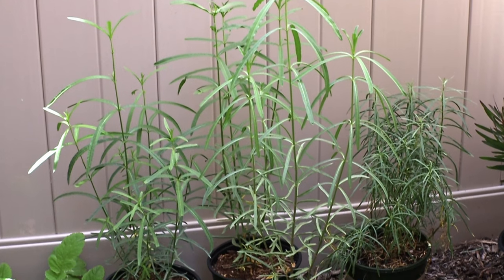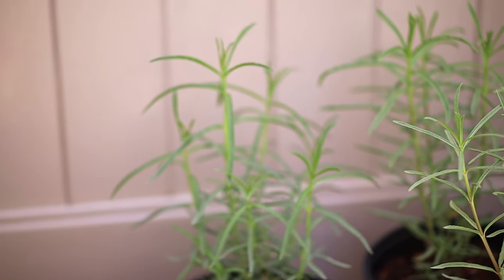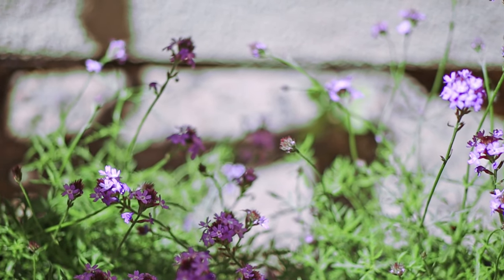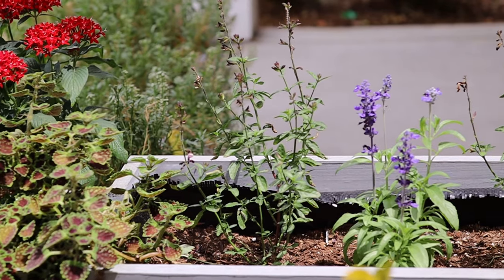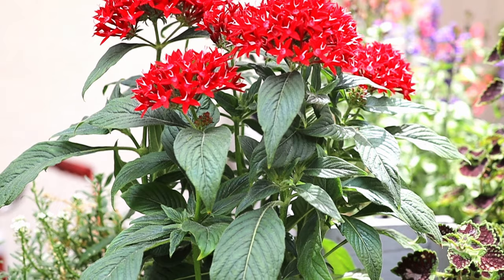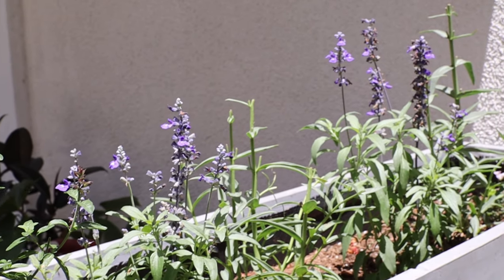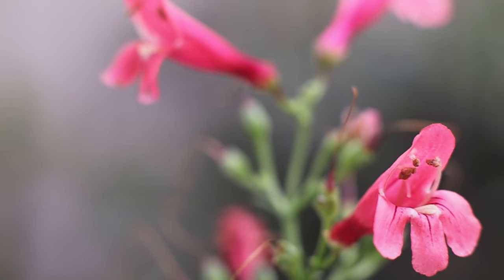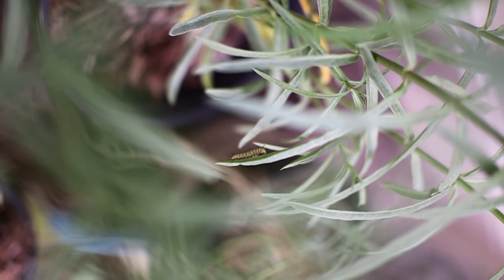California Native Plants - Building a Small Space Butterfly Garden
In today's episode, I'm sharing how I'm building a butterfly garden with local California native plants.

I've been struggling to grow and create a nice landscape in my public spaces, so I finally stopped fighting my climate and decided to embrace it. I am adding some native plants to build a nice pollinator habitat to attract butterflies, beneficial insects, and more. This is just the beginning of what I hope to do in my garden areas and I hope it will inspire you to add some native plants into your outdoor space.

CAMERA GEAR:
- Camera - Canon M50
- 35mm Lens - Meike 35mm
- 50mm Lens - 7artisans 50mm